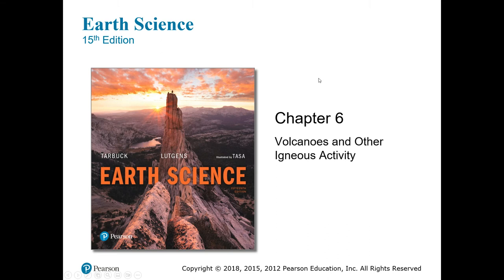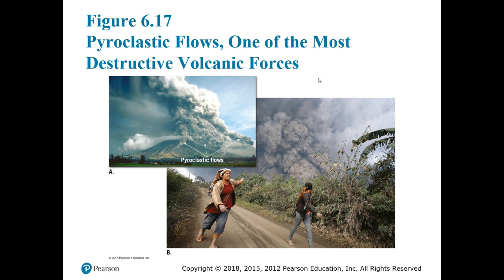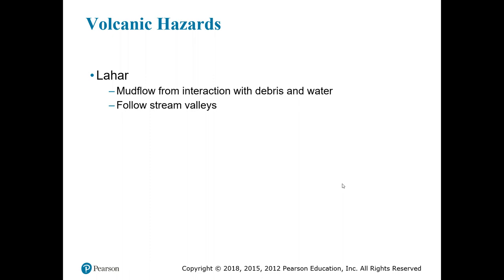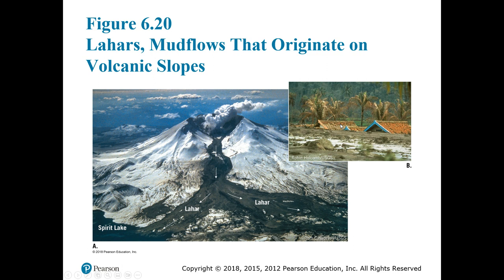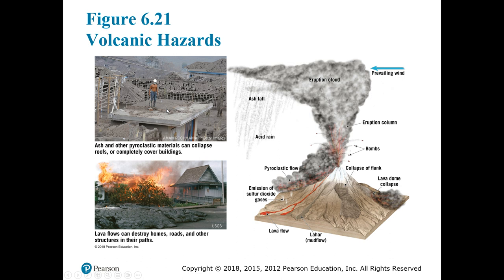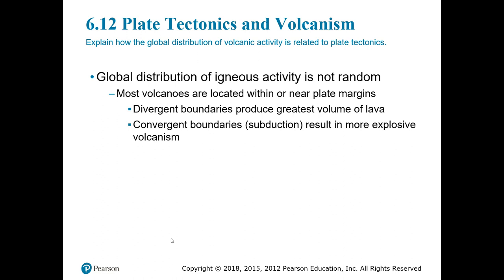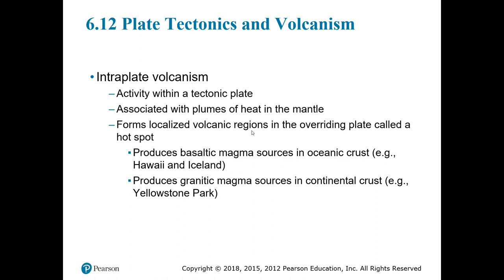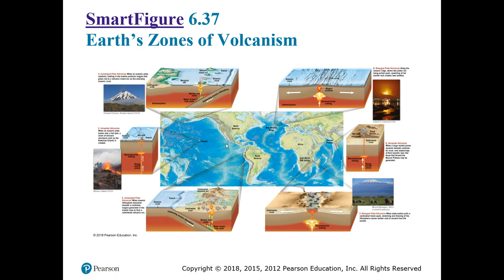Lecture 6.8 and 6.12